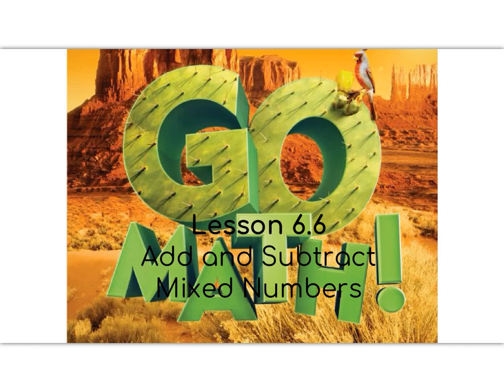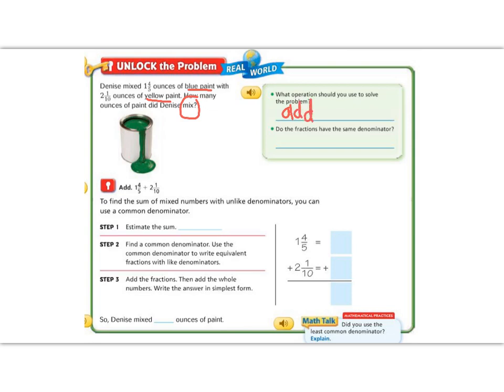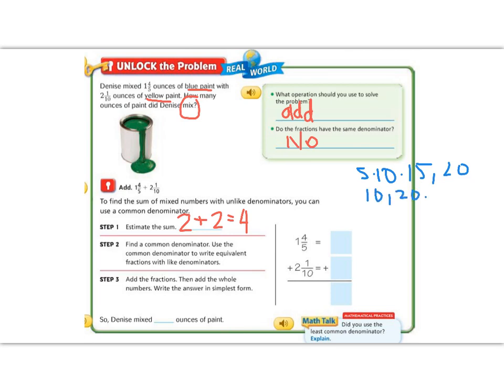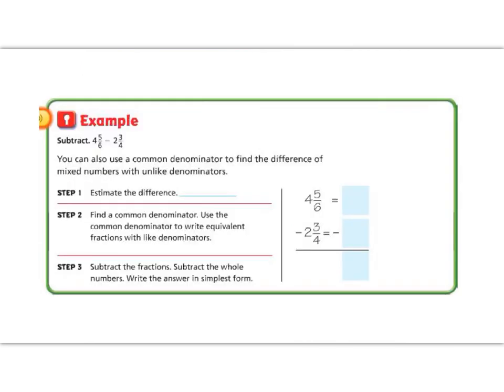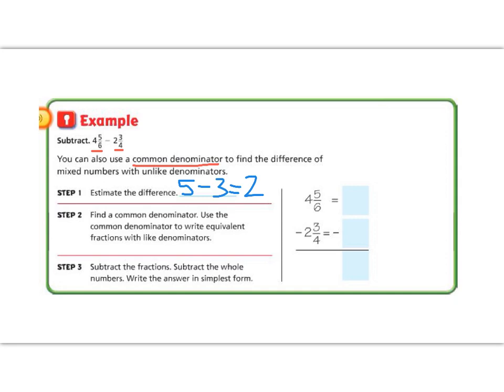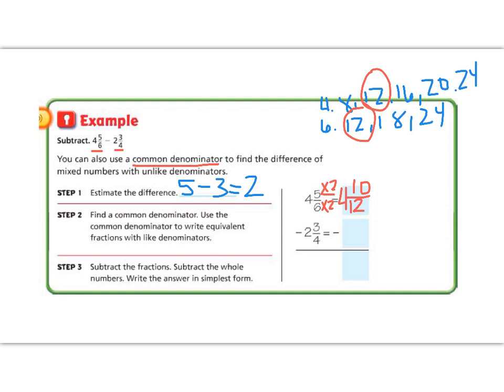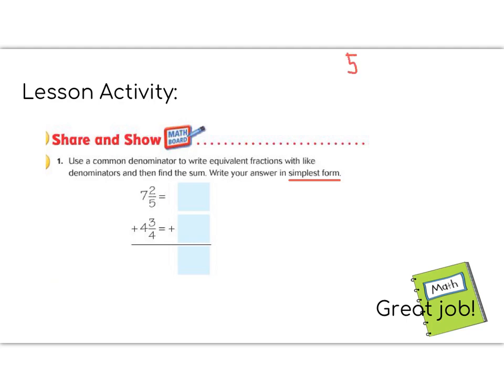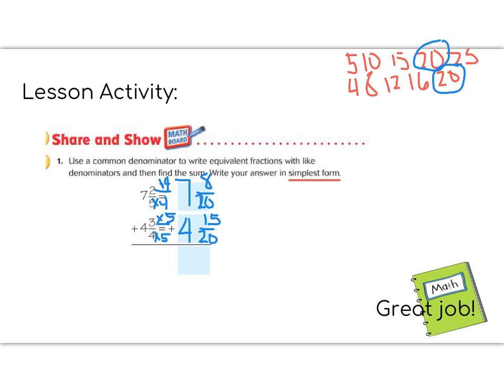Lesson 6.6 - Go Math 5th Grade